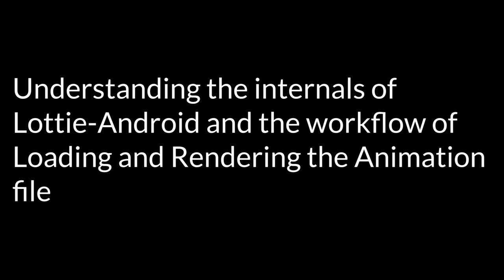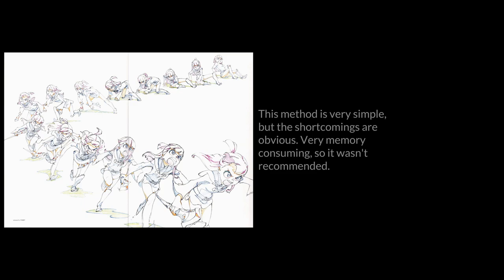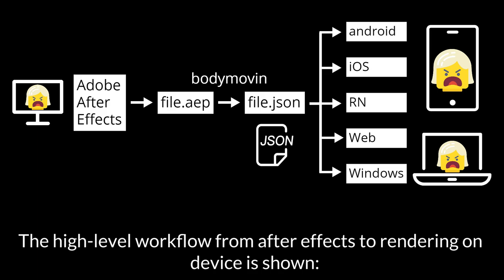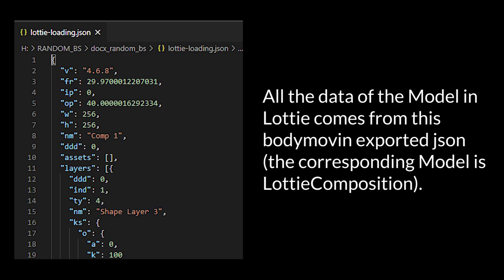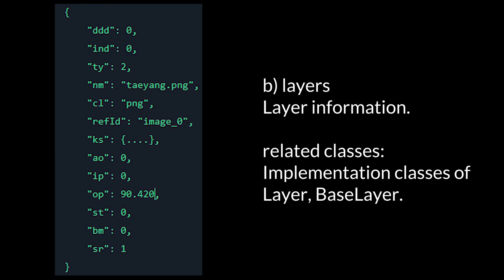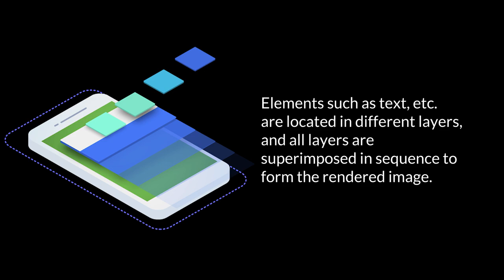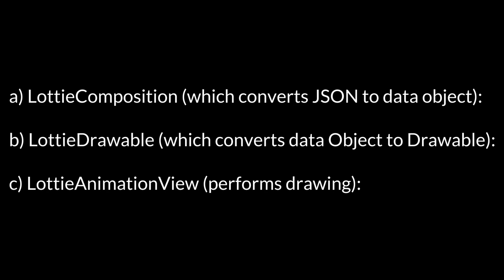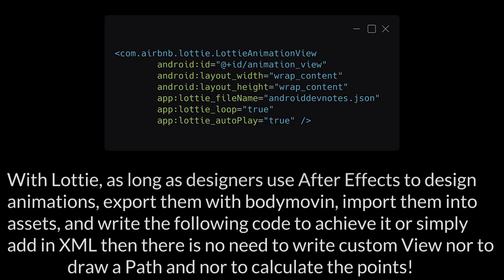Understanding the internals of Lottie Android and the Loading and Rendering of the Animation file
Narrated by THECAKEISTALKING

Edited by Atharva Saraf

How Lottie for Android works internally?

Lottie is an animation rendering library open-sourced by Airbnb. With Android, it also supports iOS, React Native, Windows, and Web platforms.

Lottie currently supports rendering and playing After Effects animations. Lottie uses the JSON data exported by bodymovin, an After Effects plug-in as the animation data source.

Lottie's animation is drawn by a pure canvas.

The following is a description of the three core classes in Lottie-Android:

a) LottieComposition (which converts JSON to data object):

b) LottieDrawable (which converts data Object to Drawable):

c) LottieAnimationView (performs drawing):

We understand all the internal details of Lottie for Android code and the loading and rendering of the Animation file.

Powered by Android Dev Notes